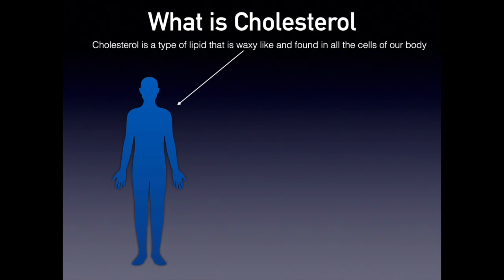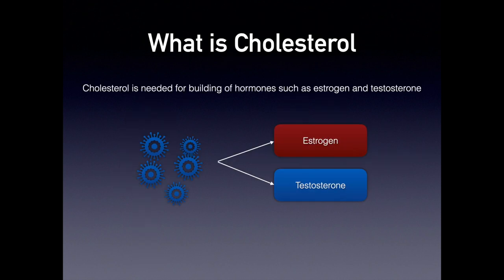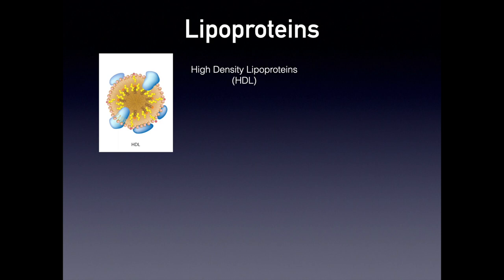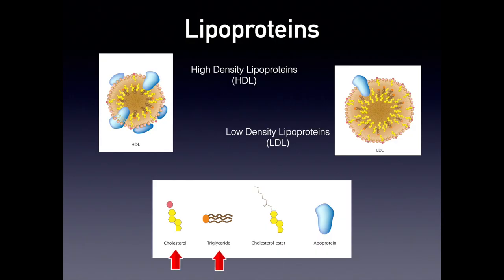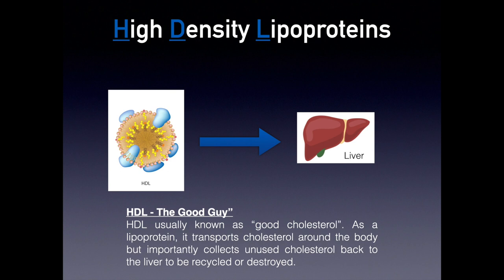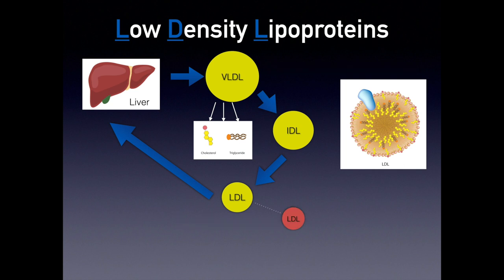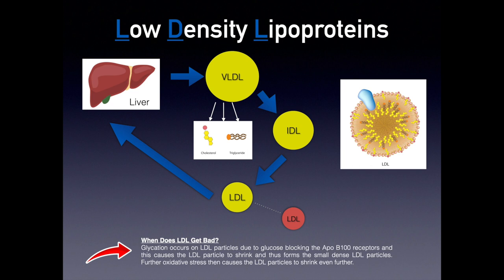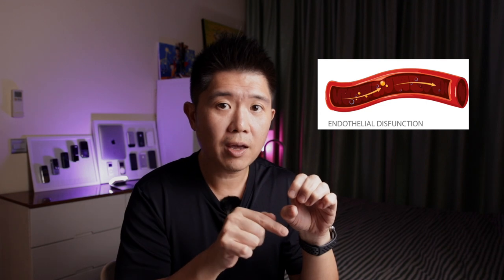Is LDL Really A Bad Cholesterol??? Find Out The Truth!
This video is for general purpose knowledge only. Its not meant to provide medical advice nor is it to replace your current medical plan. Please always seek medical advice if unsure.

The Cholesterol Truth
I have always wondered what is LDL (the "bad" cholesterol) and finally know the truth behind it. I hope this video will enlighten you a little and clear the air on the facts of LDL.